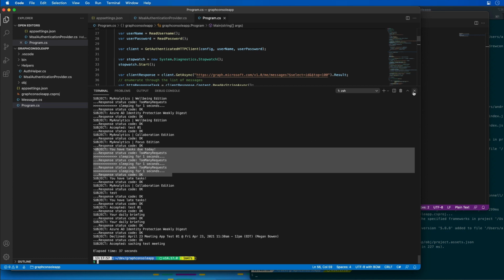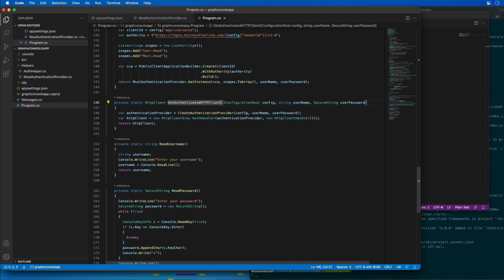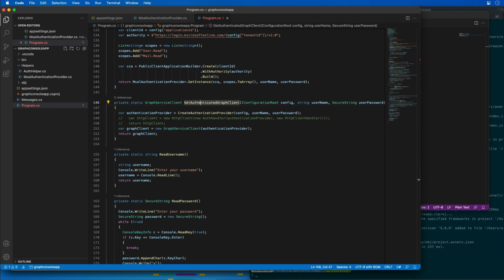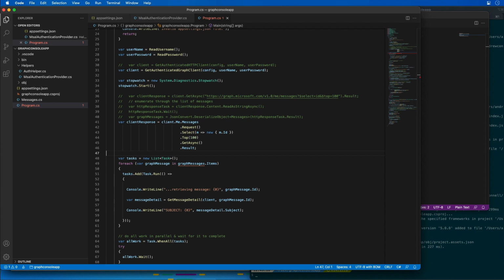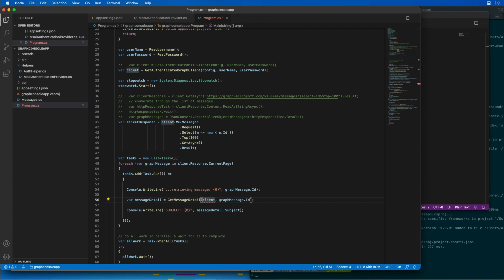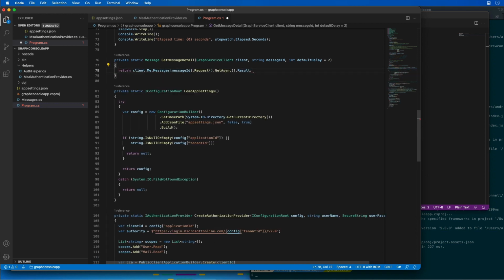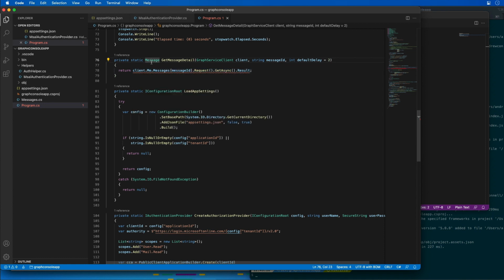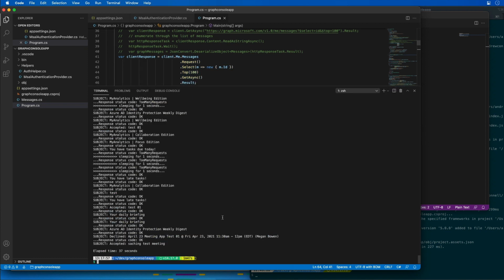Demo - Avoid throttling & implement throttling strategies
In this demo, learn how you can implement different techniques and strategies that in your custom applications to avoid being throttled by Microsoft Graph.

This video is part of a series in a playlist and is associated with a Microsoft Learning module: 'Optimize network traffic with Microsoft Graph'.